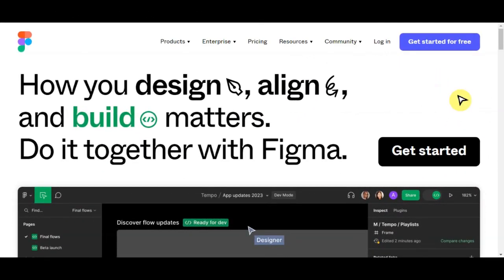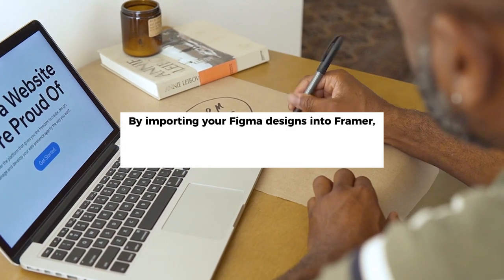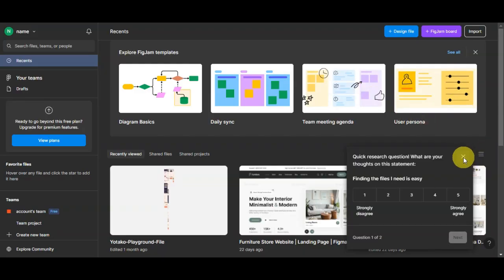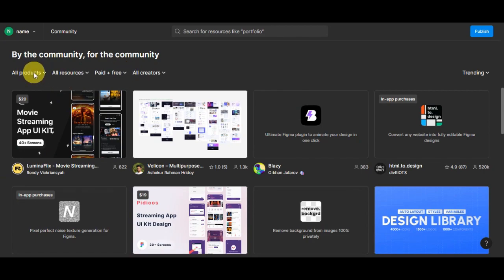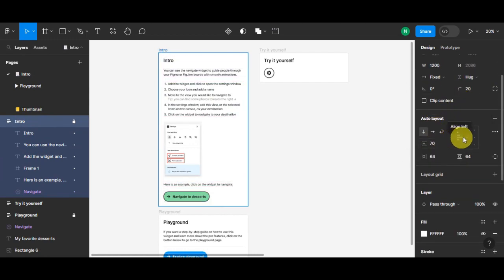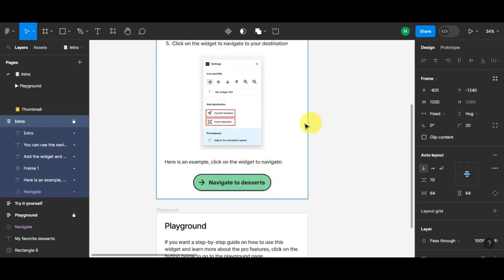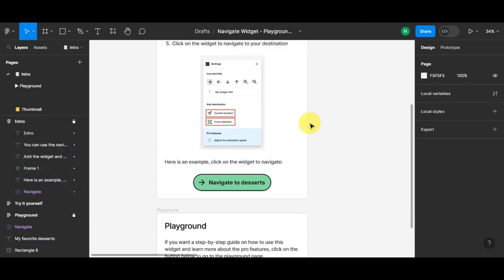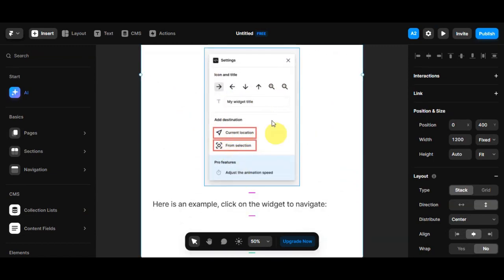Tricks for Figma to Framer Export l How to Convert Figma Design to Framer (Step by Step Tutorial)